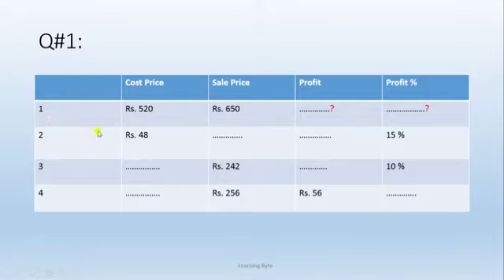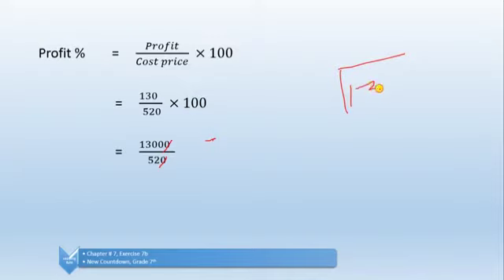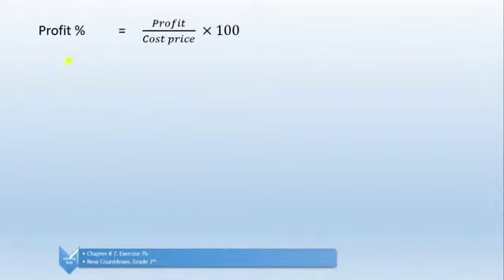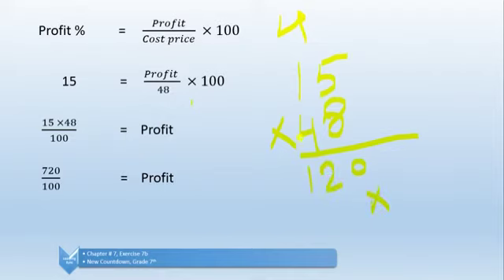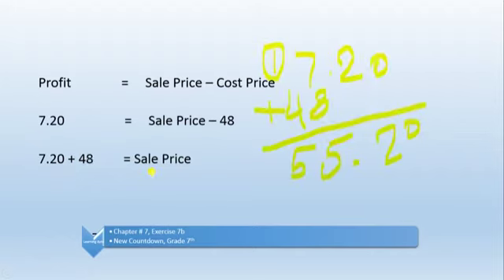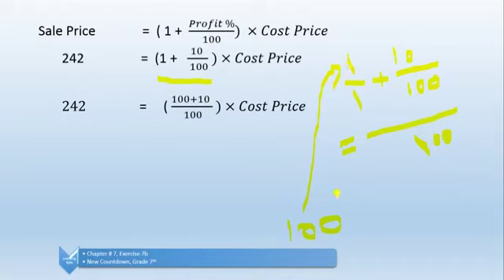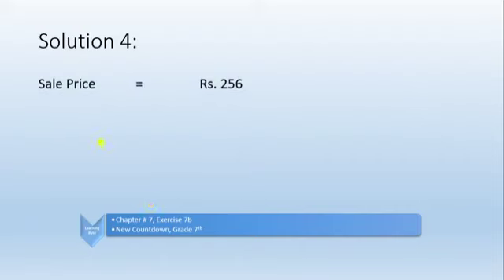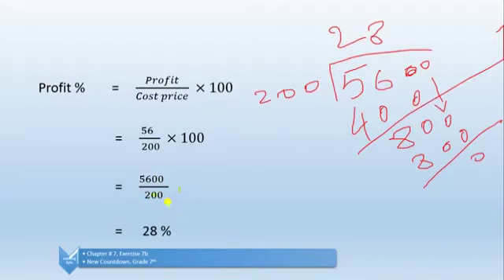Count Down math Oxford class 7 ch7 ex 7b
Video from Hafeez